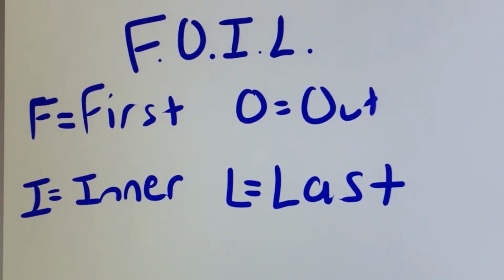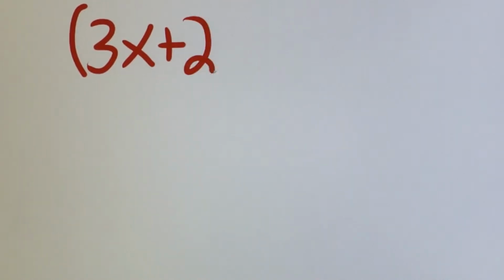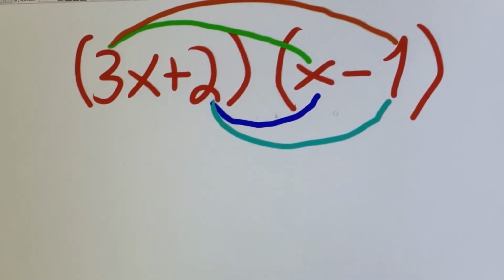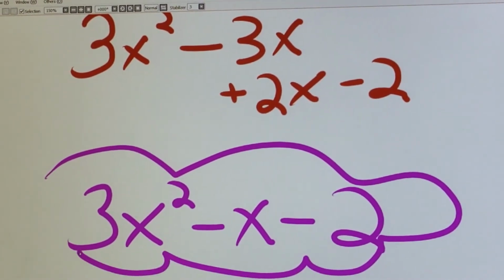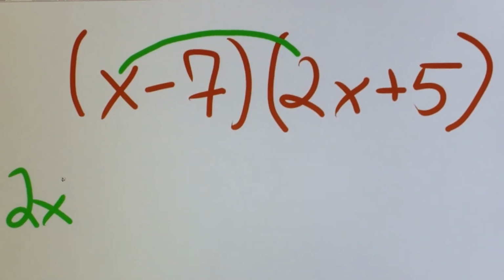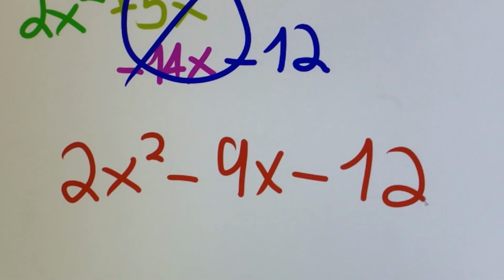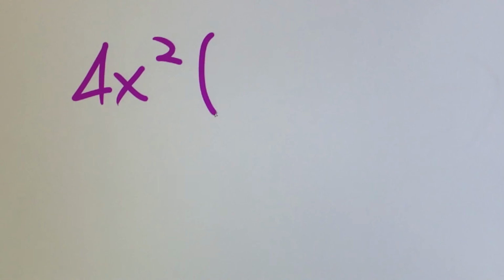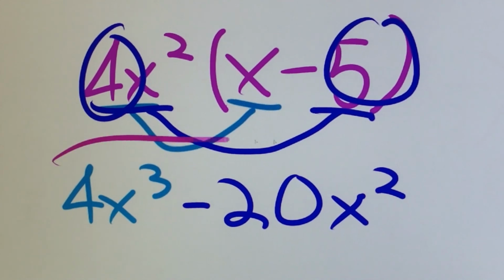Basics to F.O.I.L.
Basics to F.O.I.L. by Ashley Ingalls {MyJesusRox19} and {Icon.of.Music.}. Hope this helps. Enjoy ^.^